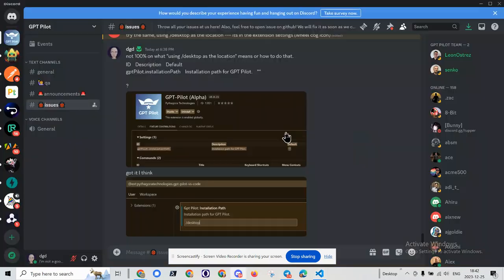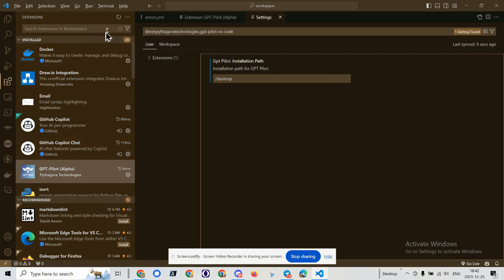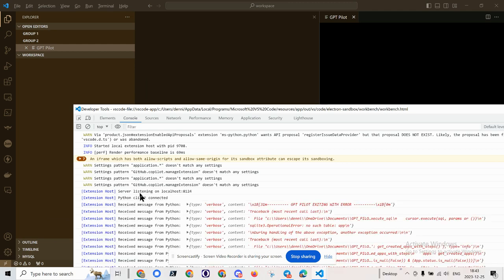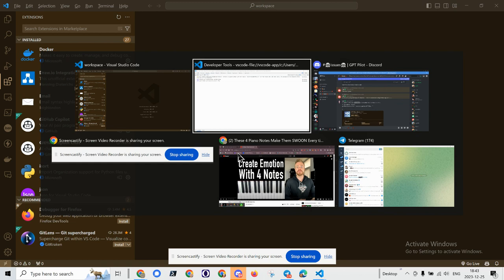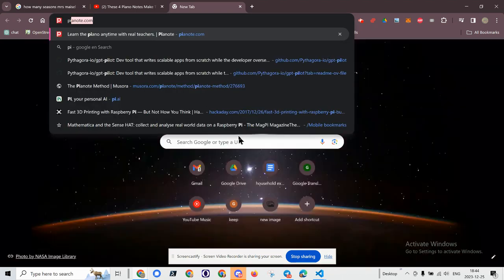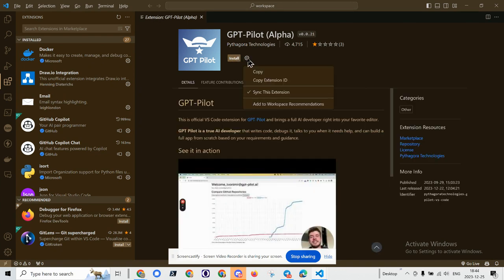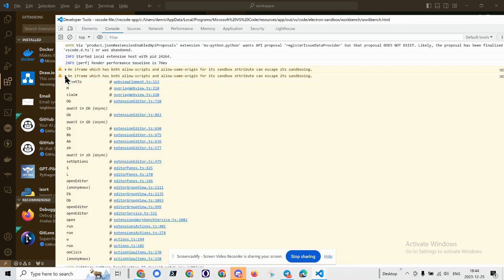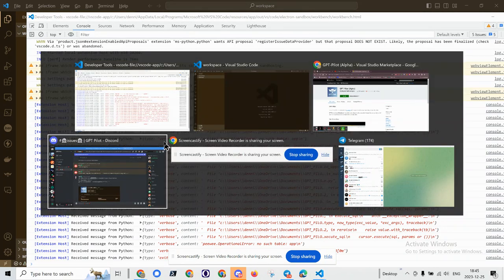gpt pilot more debugging with ext. saved to /desktop Dec 25, 2023 6:45 PM